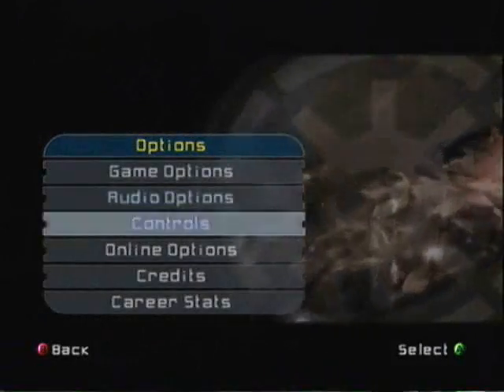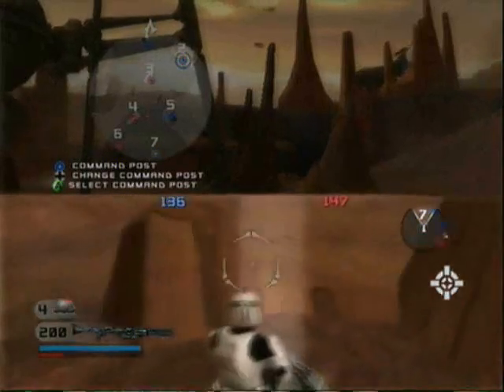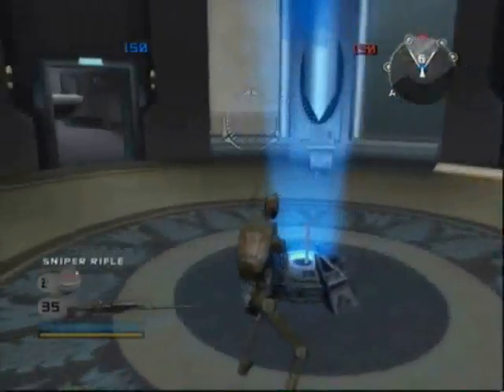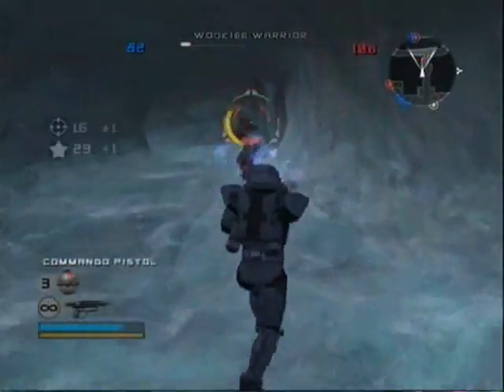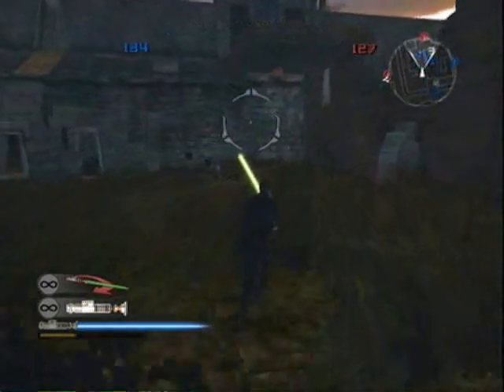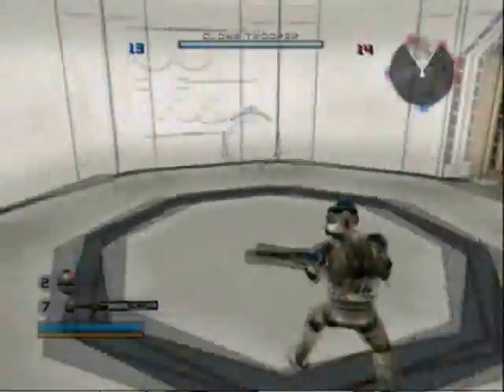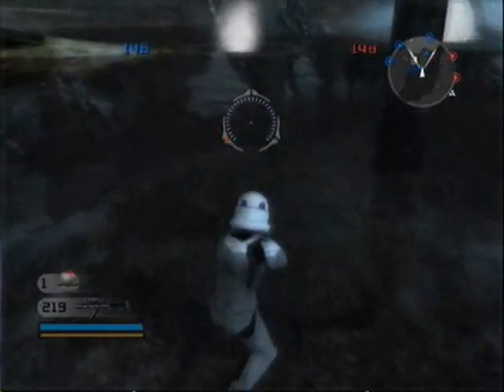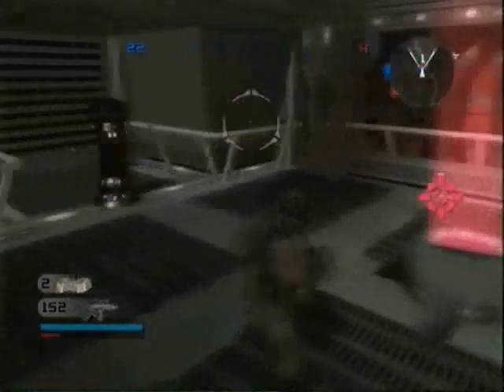Star Wars Battlefront II Towellie's Tips & Tricks 1 SWBF2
Here's part 1 of Towellie's 3 part SWBF2 Tips & Tricks videos.  At the beginning of the movie when I say "it'll make you a lot faster"  I mean that changing your controller sensitivity will allow you to TURN and LOOK faster, not run faster.  On the detpak part I meant to say "hold in your LEFT trigger"